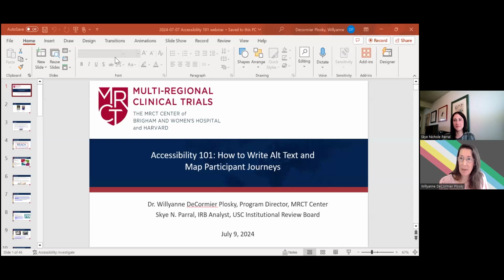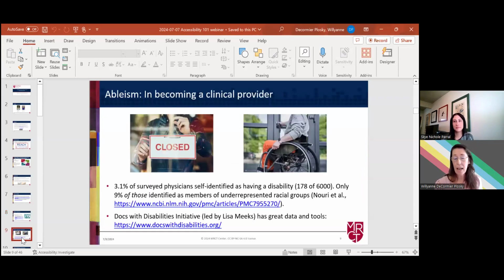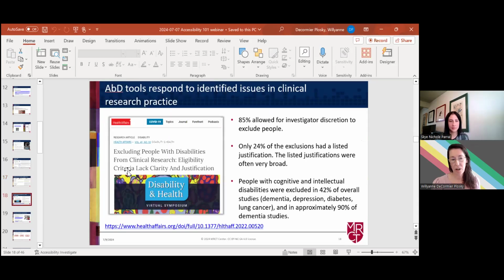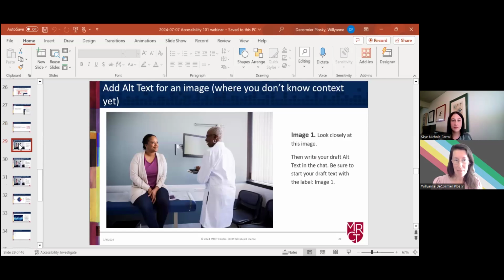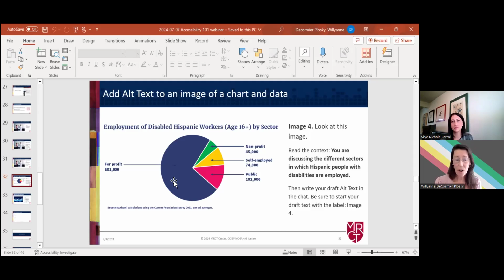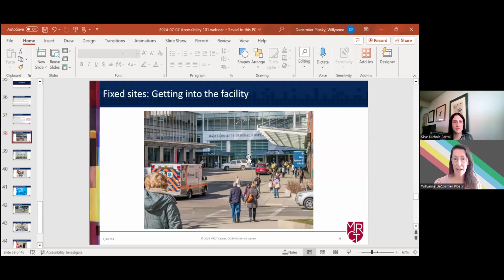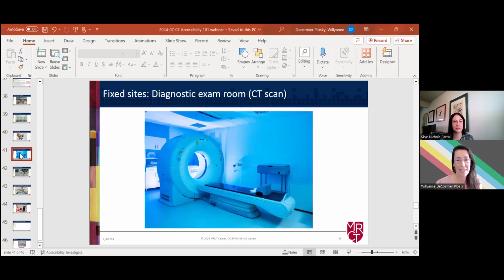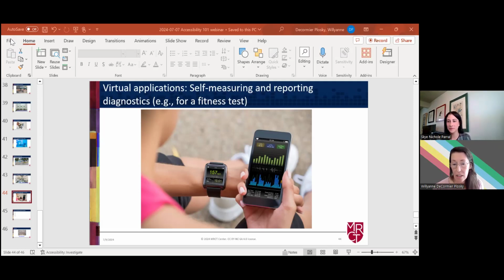Accessibility 101: How to Write Alt Text and Map Participant Journeys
The Multi-Regional Clinical Trials Center of Brigham and Women's Hospital and Harvard (MRCT Center) and the Research Ethics Action Collaborative for HRPPs (𝐑𝐄𝐀𝐂𝐇) presented the first webinar in the Accessibility 101 series on July 9, 2024

People with disabilities are the largest minority population in the United States, yet they are often excluded from clinical trials, both as participants and as researchers. Federal regulations, such as the recently updated Section 504 of the Rehabilitation Act, prohibit discrimination based on disability. Many accommodations are easy and low or no cost. It is incumbent upon all of us to build accessibility into our everyday thinking, meetings, presentations, and planning.

This webinar featured two interactive exercises in which participants learned:

      ▪️ Basic information about disability statistics and disability rights, and, as shown through the Accessibility by Design in Clinical Research Toolkit, different types of support that you can readily implement.
      ▪️ How to find the Check Accessibility and Alt Text features in PowerPoint and write appropriate Alt Text.
      ▪️ How to map out the participant’s (and family caregiver’s or supporter’s) journey from different disability perspectives, from getting to/into the site location, navigating within the site to the different areas they must access, and interacting with different forms of medical equipment and technology.

𝐌𝐨𝐫𝐞 𝐚𝐛𝐨𝐮𝐭 𝐑𝐄𝐀𝐂𝐇: Research Ethics Action Collaborative for HRPPs (REACH) is an initiative spearheaded by the MRCT Center, AAHRPP, PRIM&R, and Mass General Brigham to curate, align, and disseminate tools to advance access to and inclusion in research—for all potential participants–tailored for Institutional Review Boards (IRBs), Human Research Protection Programs (HRPPs), and the broader community.

Click here for webinar resources, including a FAQ, resources by webinar slide, and a PDF of the webinar slides